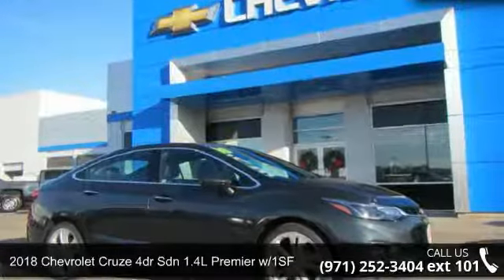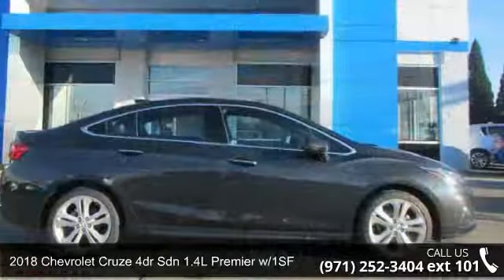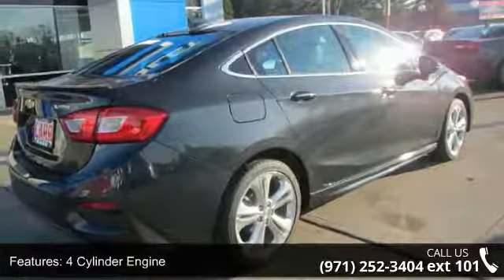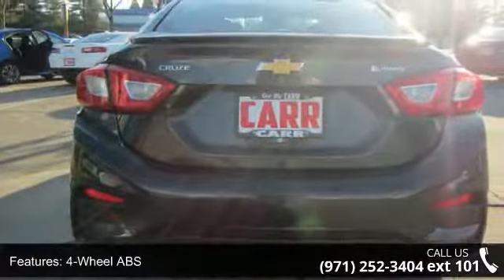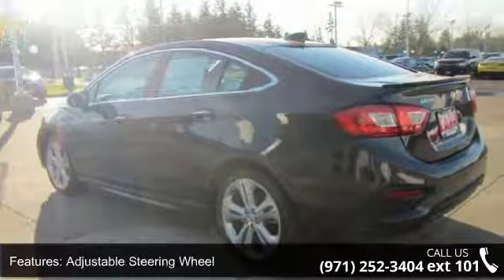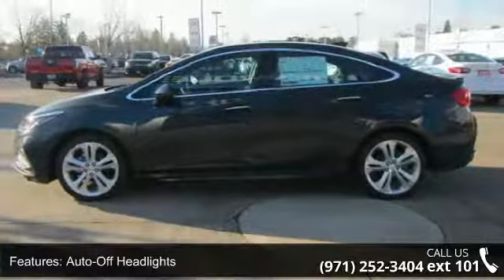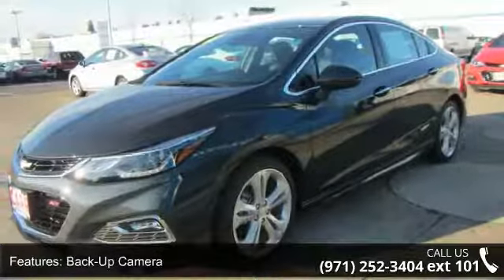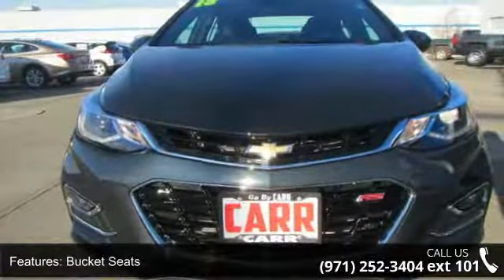2018 Chevrolet Cruze 4dr Sdn 1.4L Premier w/1SF - CARR Ch...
Sunroof, NAV, Heated Leather Seats, Back-Up Camera, Remote Engine Start, Onboard Communications System, Satellite Radio, TRANSMISSION, 6-SPEED AUTOMATIC, Turbo. Graphite Metallic exterior and Jet Black interior, Premier trim SEE MORE!KEY FEATURES INCLUDELeather Seats, Heated Driver Seat, Back-Up Camera, Satellite Radio, Onboard Communications System, Remote Engine Start, Heated Seats, Heated Leather Seats Keyless Entry, Remote Trunk Release, Steering Wheel Controls, Heated Mirrors, Electronic Stability Control. OPTION PACKAGESSUN AND SOUND WITH NAVIGATION PACKAGE includes (CF5) power sunroof, (IO6) Chevrolet MyLink Radio with Navigation and (ZLA) Technology Package [includes (UQA) Bose premium 9-speaker system, (UDD) color Driver Information Center and (UMN) miles/kilometers speedometer instrumentation], RS PACKAGE includes (T43) rear spoiler, (T3U) front fog lamps, (BVG) sport body kit and (E38) RS lettering ornam... read more